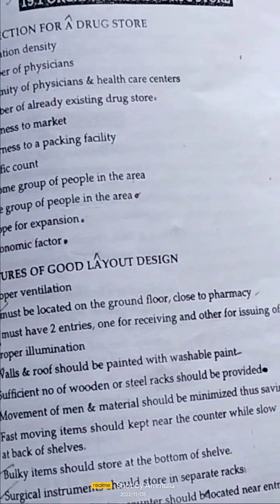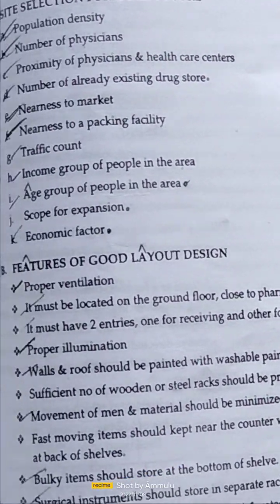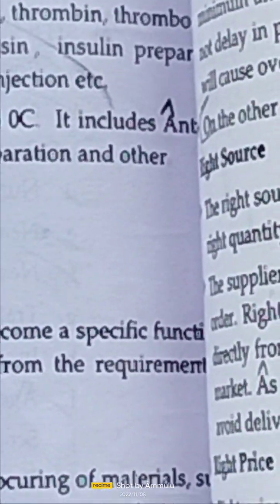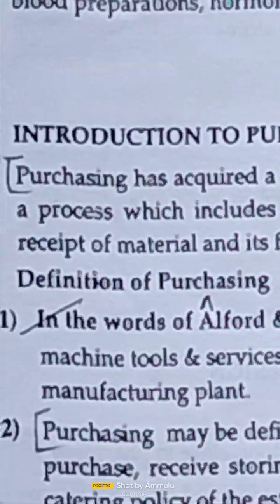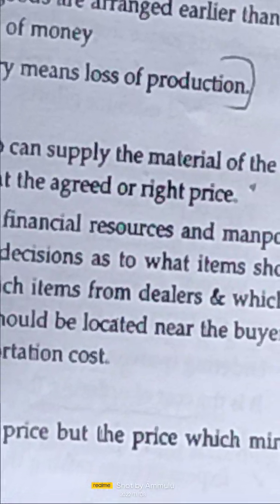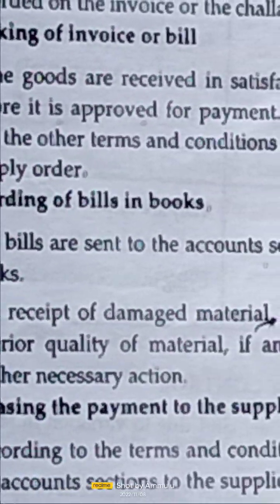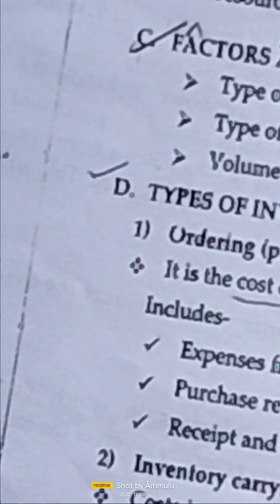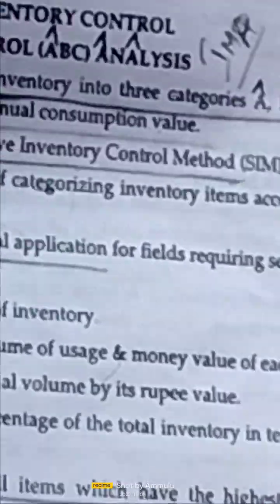Drug store management#